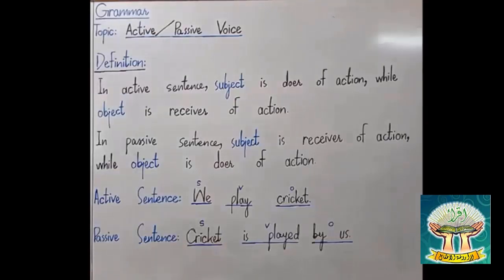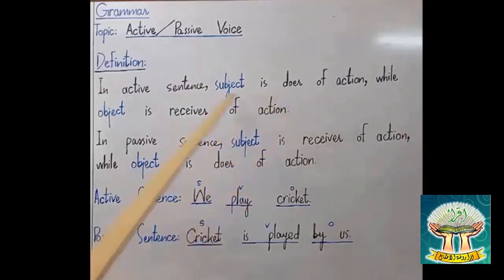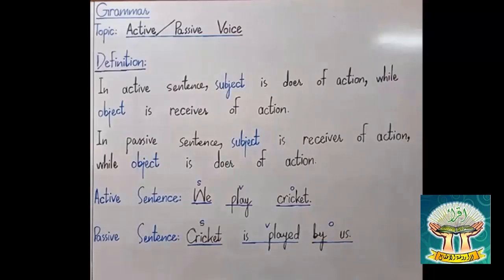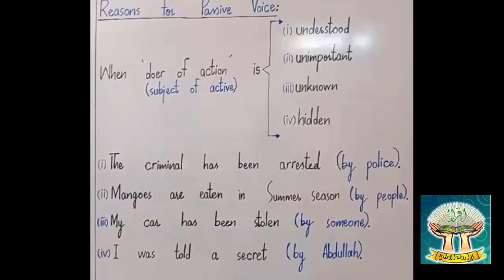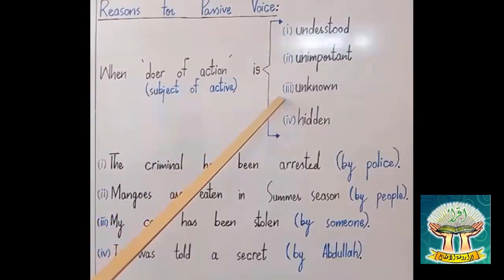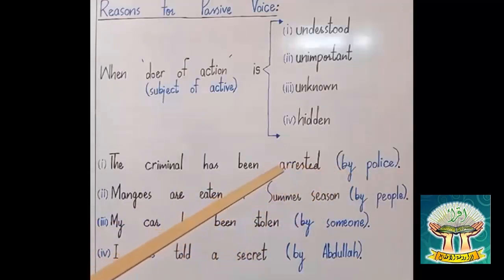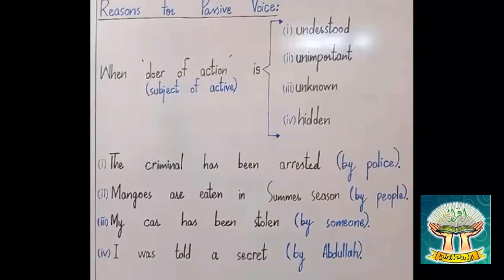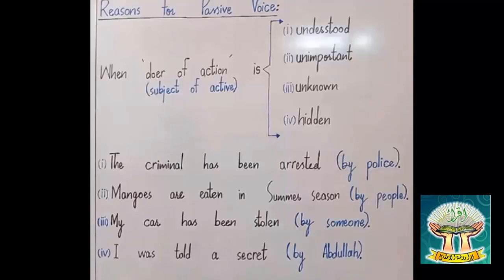XII ENGLISH VOICE LECTURE 07